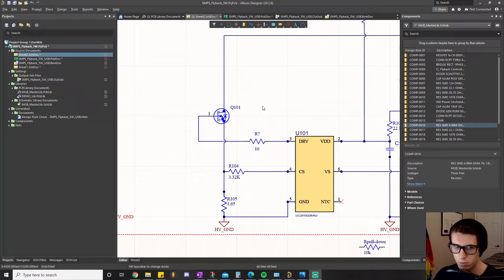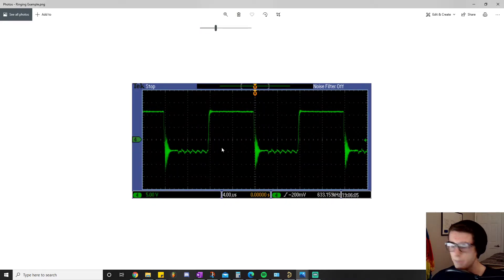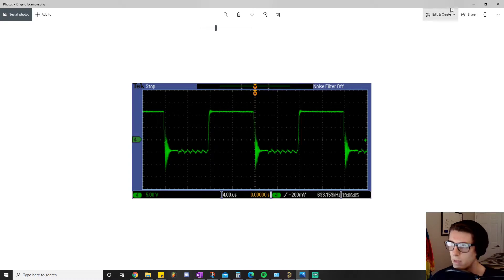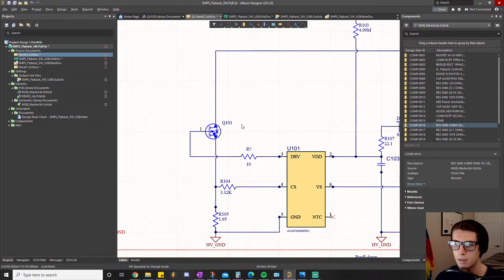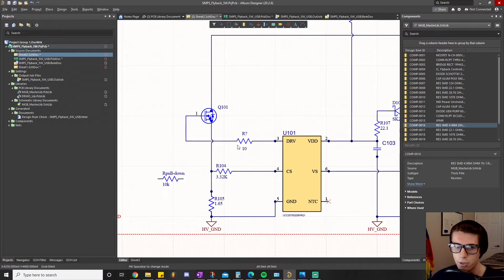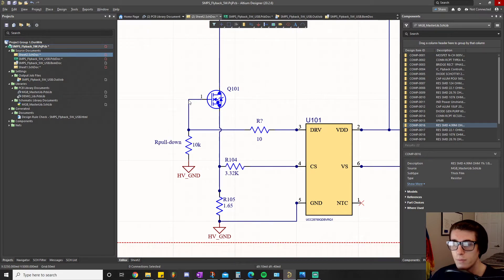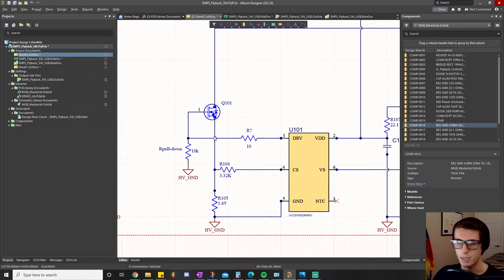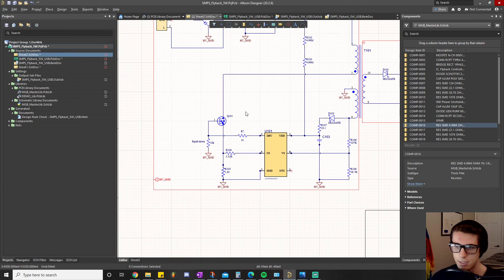MOSFET GATE-DRIVE CIRCUIT Pt. 4 | Circuit Design Tutorial, Altium, PCB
In this video I discuss a common problems electrical engineers face when rapidly switching a MOSFET, and I introduce a solution with the design of the gate drive circuit. MOSFETS commonly experience ringing during switching because of parasitic capacitance, and source inductance. Placing an ideally valued resistor will help to dampen the ringing.